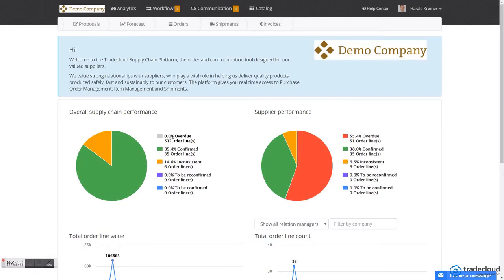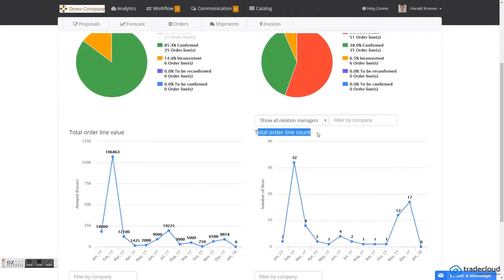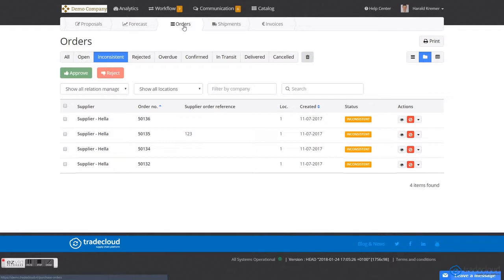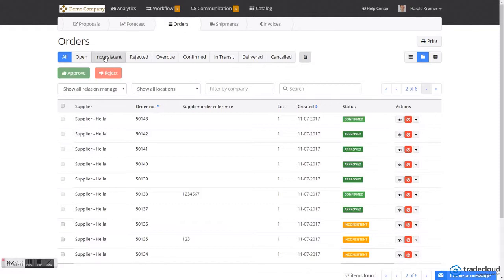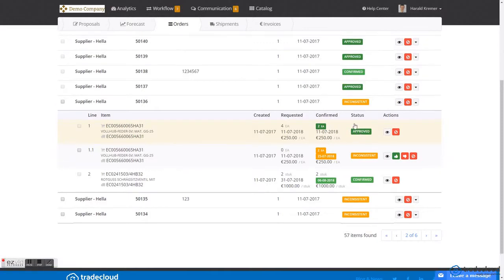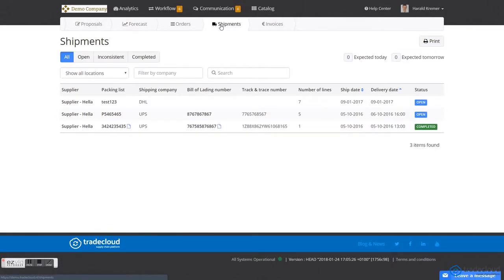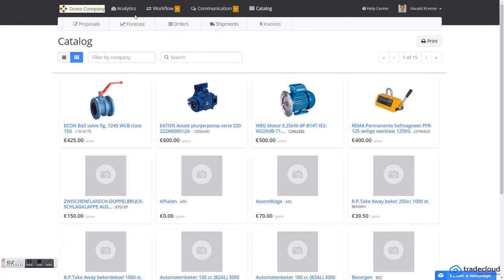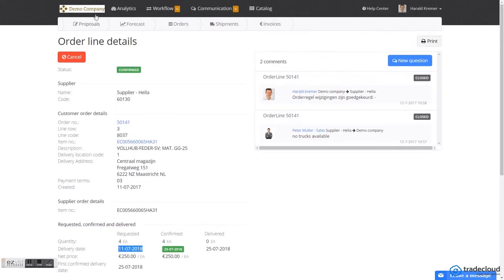Intro for Buyers: Tradecloud overview of functions